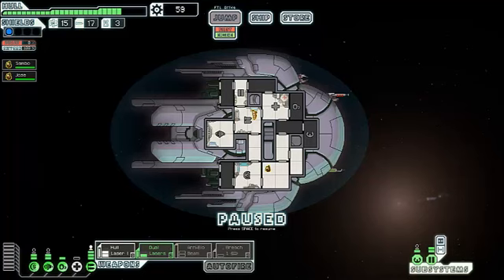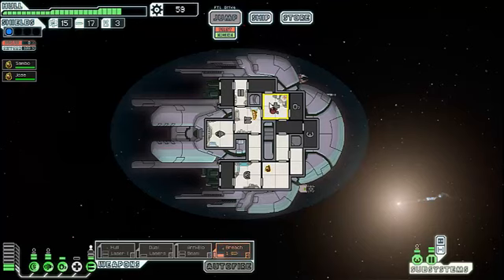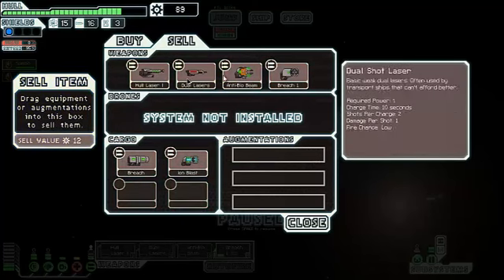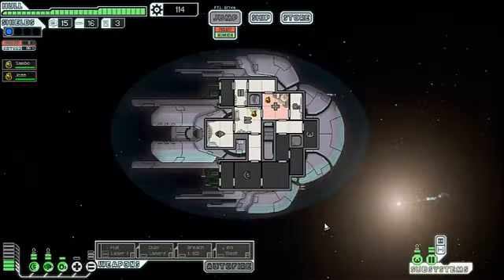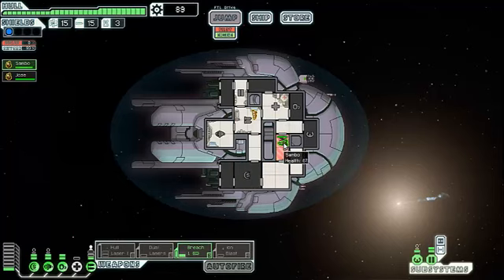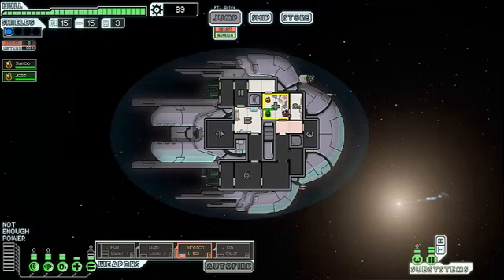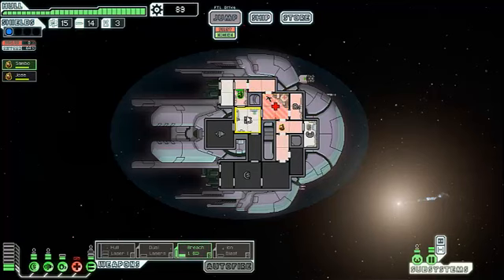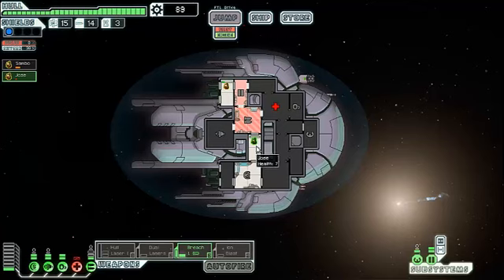Tip to combat breaches in FTL (tutorial Thursdays)(ft. NujumKey)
Why hello description readers, your all looking AMAZING! :3

just a tip of mine, added by experimentation, to combat breaches in FTL.
fun fact, i actually killed my entire crew doing this XD